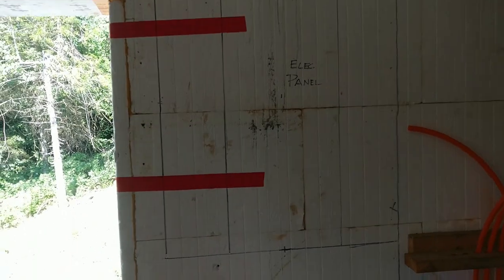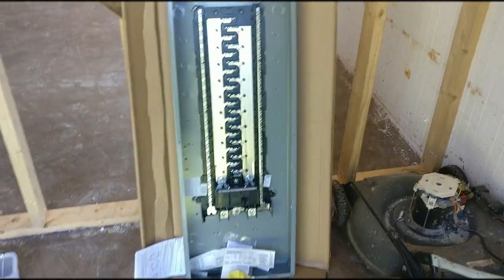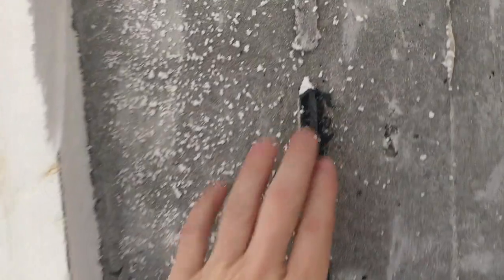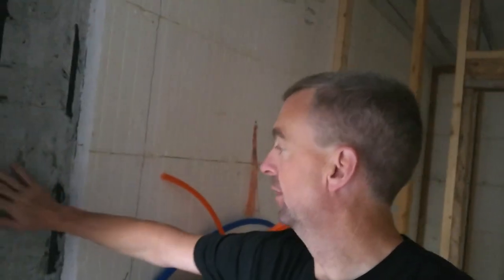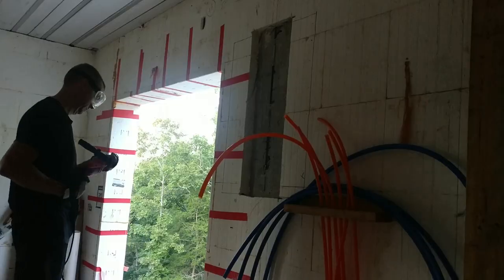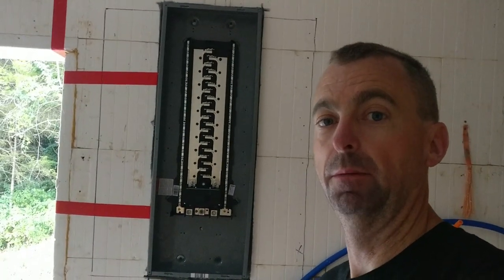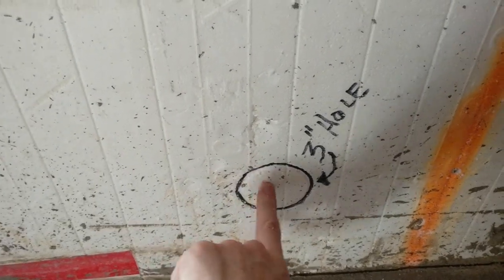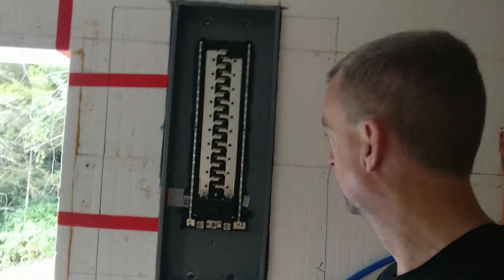How to install a Homeline Electrical Panel in an ICF House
Episode 23: John installs a Homeline Square D electrical panel in the ICF block.  Using a chainsaw, hammer drill, and grinder, he cuts, scoops, and drills his way to success!  This quick video will help anyone with an ICF block home install an electrical panel in the styrofoam block walls.

Supplies:
Homeline Square D electrical panel

Small electric chainsaw
Similar on Amazon

Channel overview: John and Leslie take you step by step on the journey of building their  new home on Table Rock Lake. The house is an ICF (insulated concrete form) home with suspended garage floor and concrete decks. This all takes place on a sloped lot, where the fun never ends. From septic to backfill headaches, join them on their journey to build a home on their dream lake lot on Table Rock Lake!